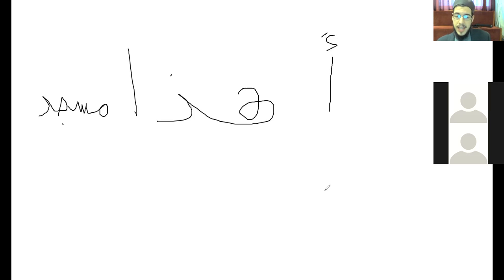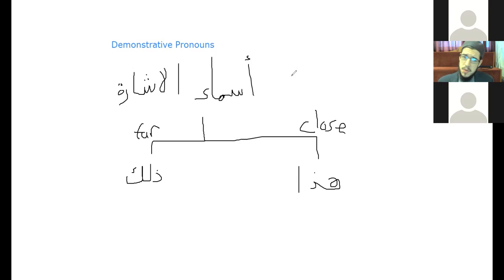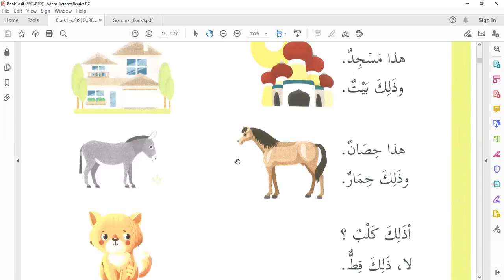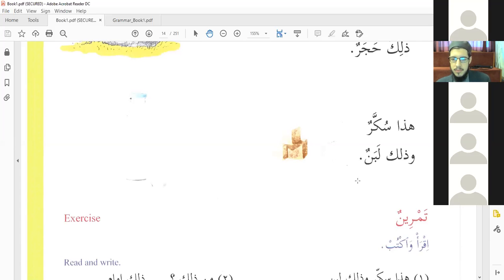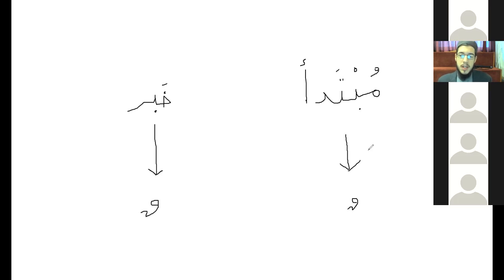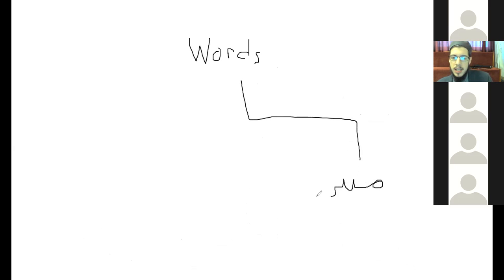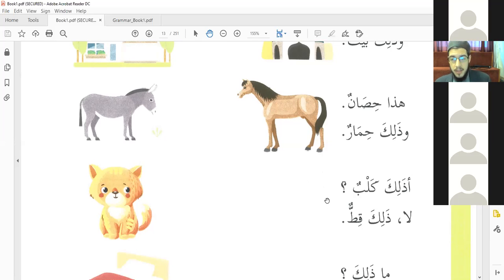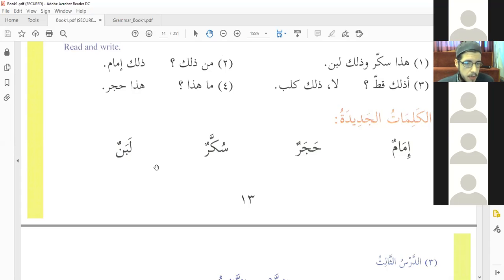Beginning Classical Arabic (Lesson 4)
Lesson Topics:

-Demonstrative Pronouns for far and near
-Nominative case for subject and predicate